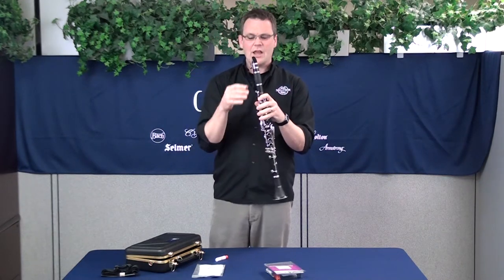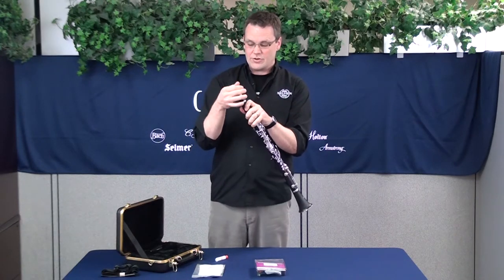Clarinet Care and Maintenance Video by Conn-Selmer, Inc.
Care and maintenance for a clarinet.